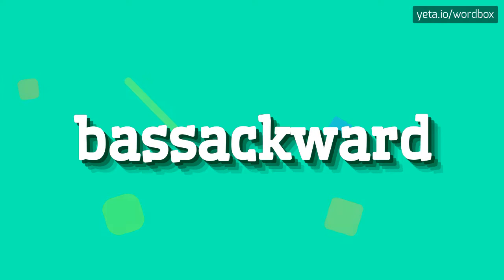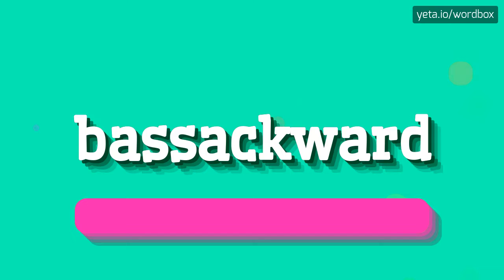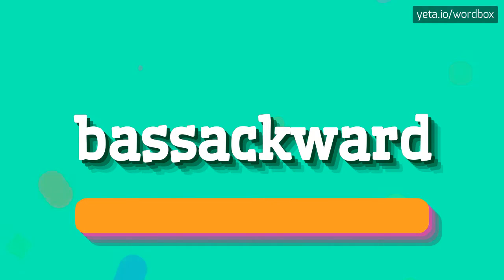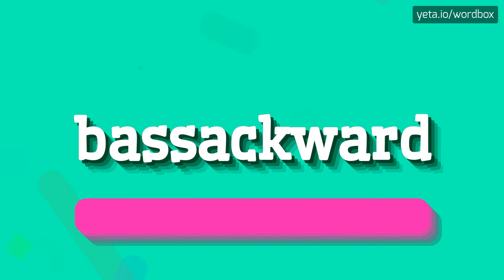BASSACKWARD - HOW TO PRONOUNCE IT!?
Watch how to say and pronounce "bassackward"!
Want to know how other words sound like? Look for bassackward, bass ackwards on wordbox channel!